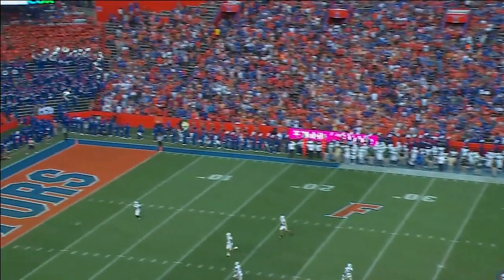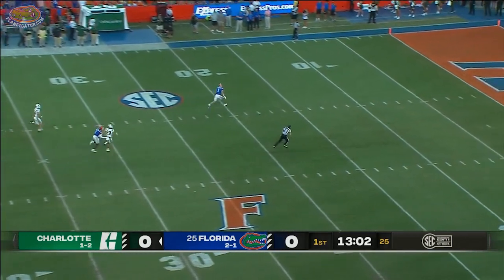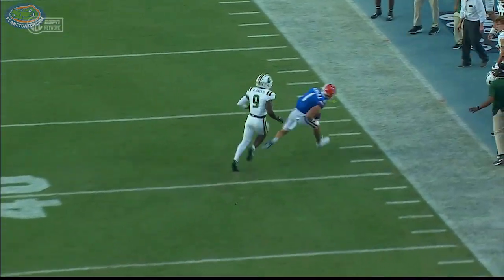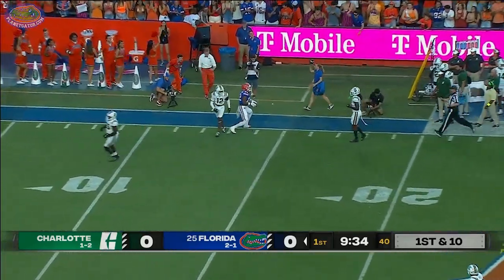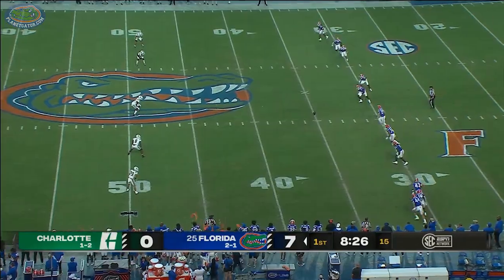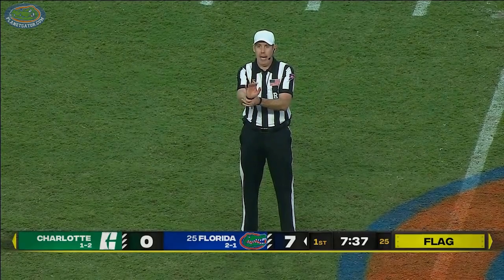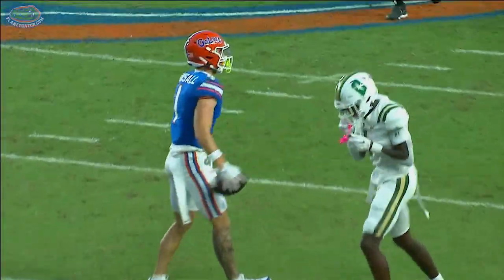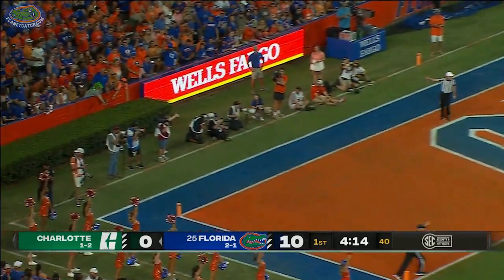2023 Charlotte vs. Florida | First Quarter Condensed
Relive the opening quarter of the Sept. 23, 2023 college football matchup between Charlotte and Florida. 🏈 We've condensed the first quarter to bring you a comprehensive recap of the game's early moments. Whether you're a sports enthusiast or a football aficionado, this is for you. Let's review the game, one quarter at a time! 🌟